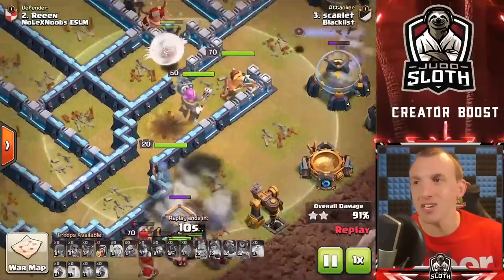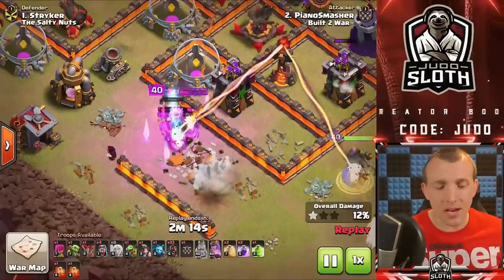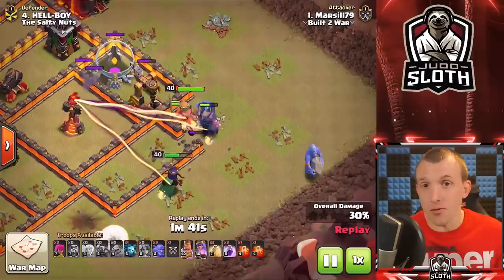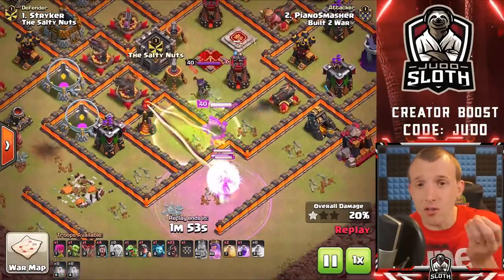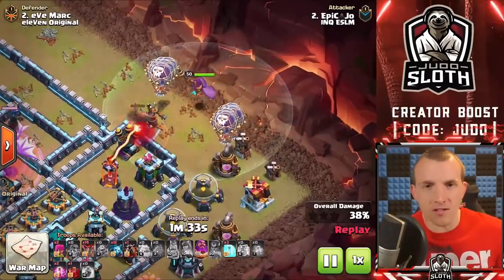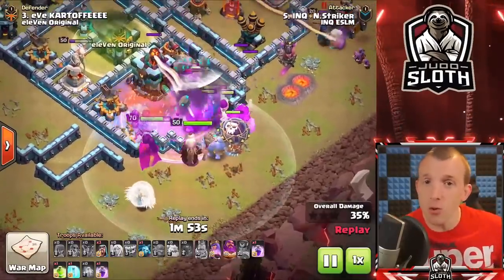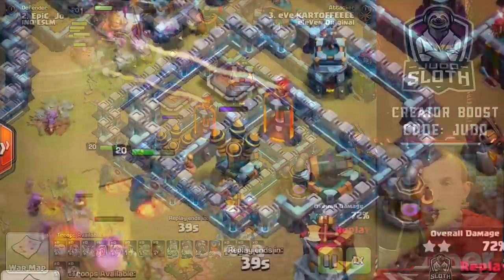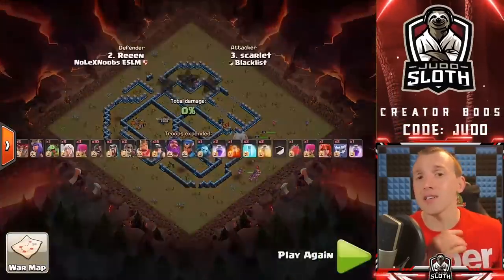A Tip for Every Clash of Clans Hero!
Tips for All Heroes in Clash of Clans! Judo Sloth Gaming provides some of the Best Tips for Every CoC Hero. This video does not demonstrate full attack strategies (I would check my video library for those) but instead provides Quick Tips for All Heroes. If you want to skip ahead, or you are returning to the video, you can click the timestamps below to find the specific hero you are looking for.

Hero Timestamps:
0:00 Introduction
0:24 Video Insights
1:16 Barbarian King
3:49 Archer Queen
7:54 Grand Warden
10:44 Royal Champion

Click here to use Code 'Judo' in game to support me, thank you